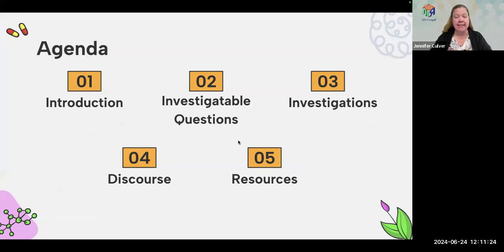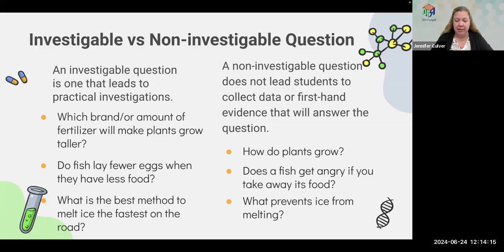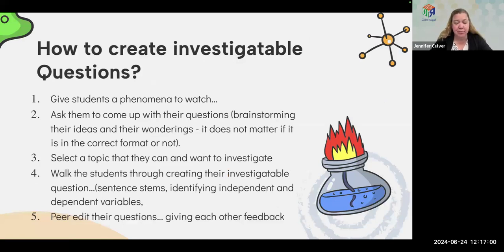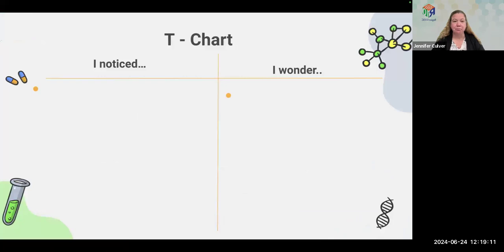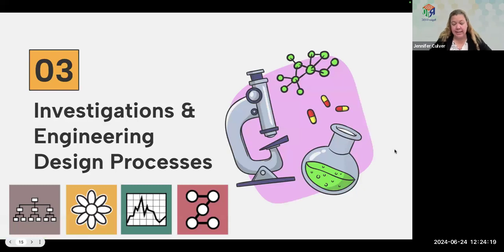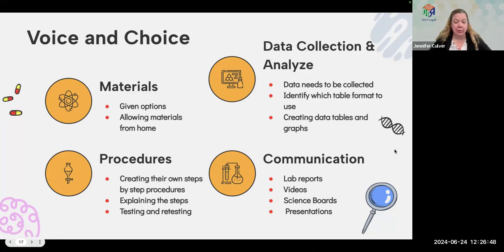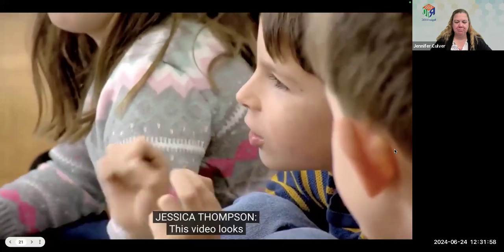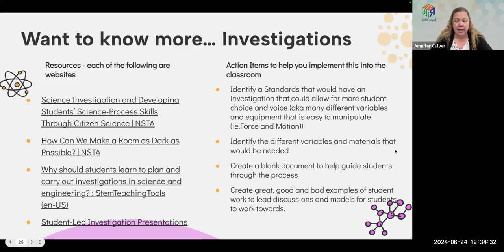Culver Creating Science Experience within the GT Classroom 1